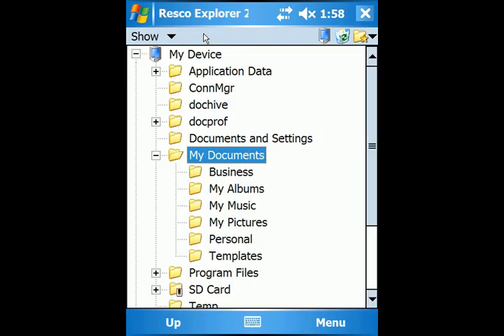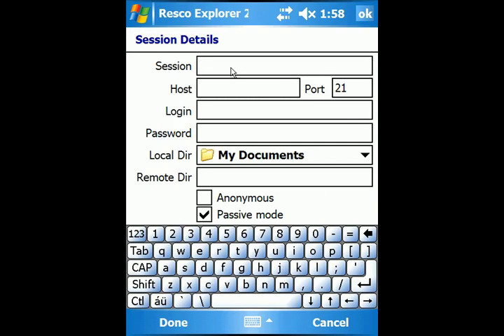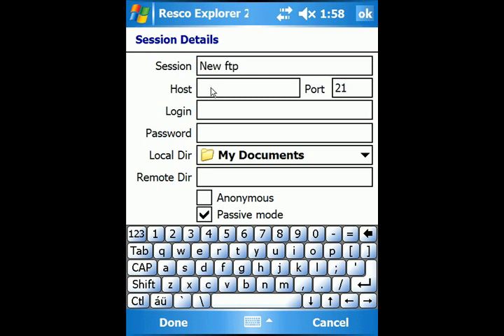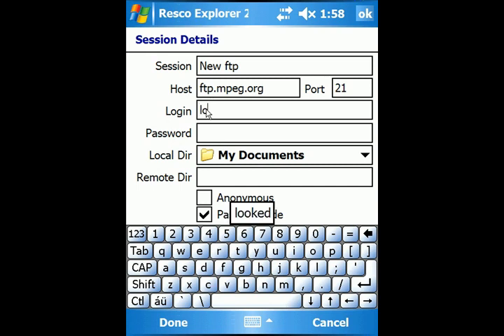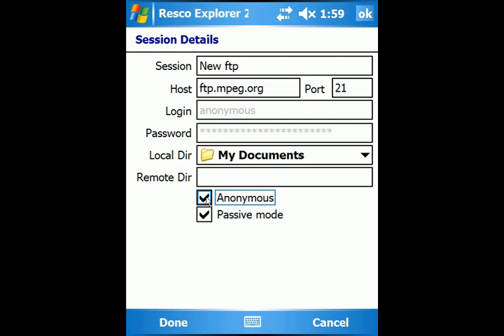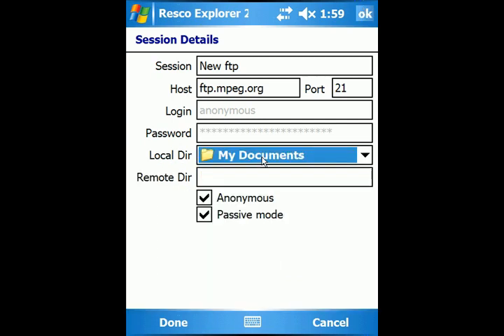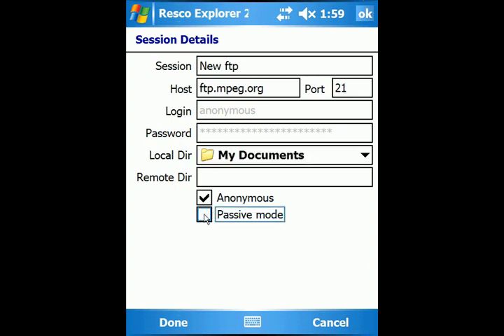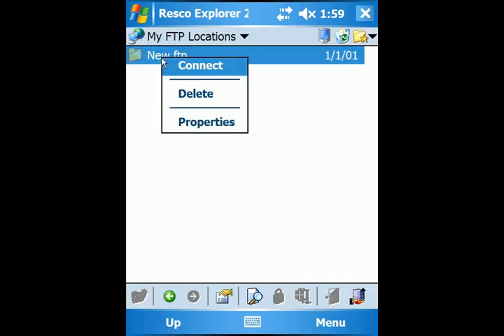How to create an FTP session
Resco Explorer 2007 and FTP